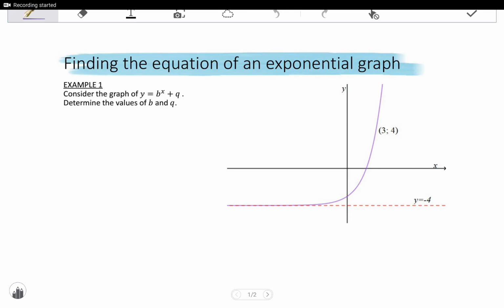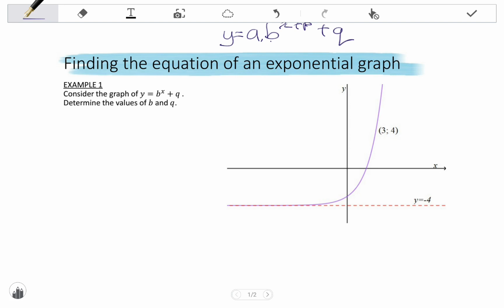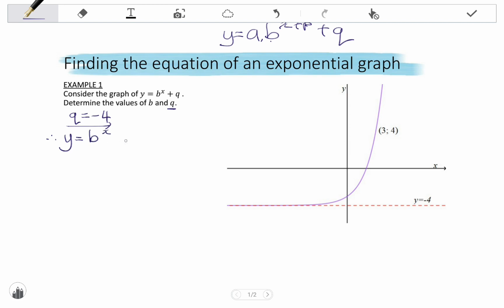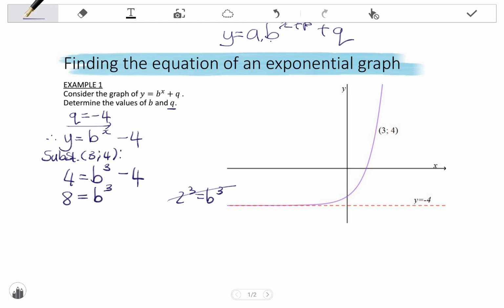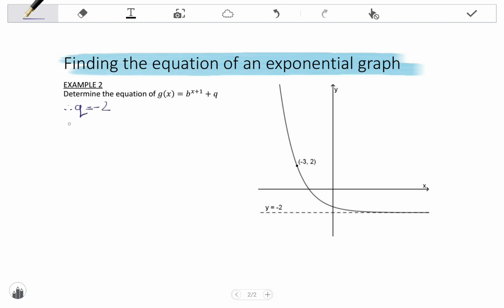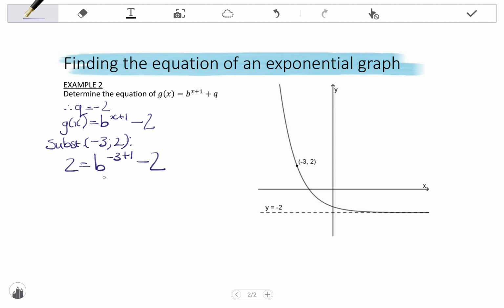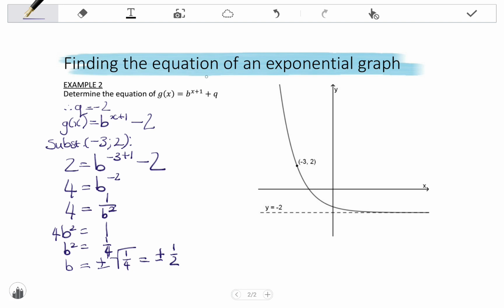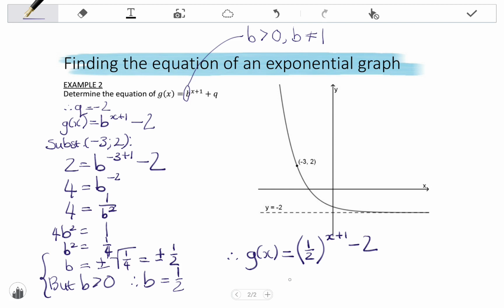11 EXPONENTIAL Finding equations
In this video I work through two examples of finding the equation of an exponential graph.